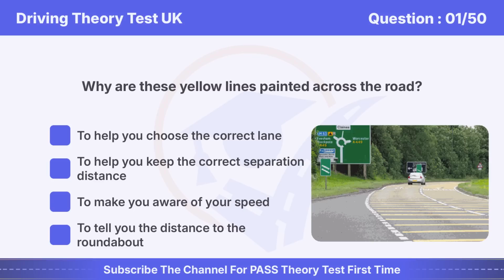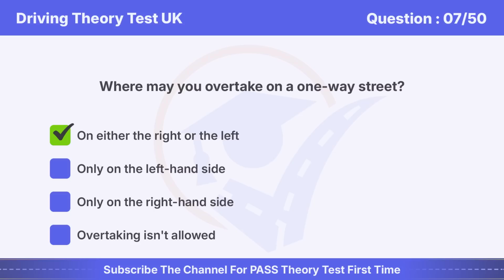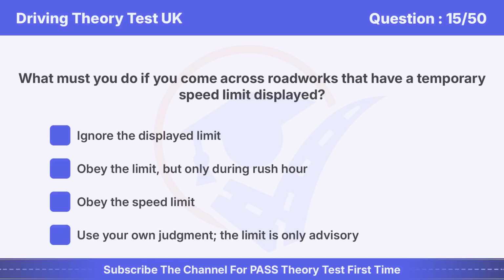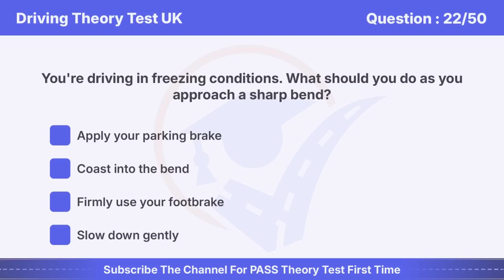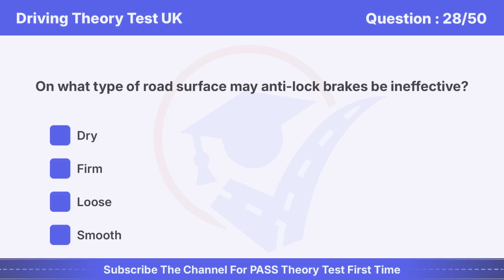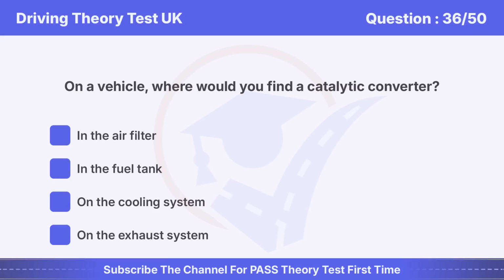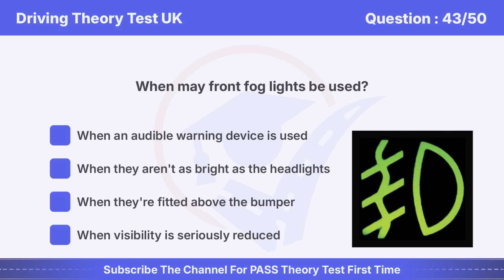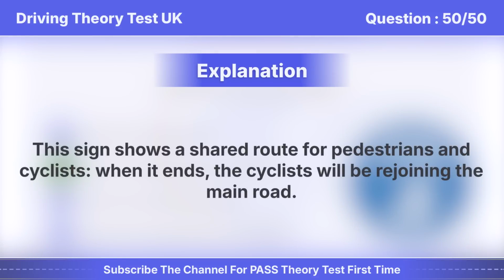Theory Test 2025 UK | Get 50/50 After Watching This Videos | EASIEST Theory Test Questions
🔴 What’s inside?
✔️ Updated Theory Test questions based on the official DVSA syllabus.
✔️ Most Important Theory Test questions for Ease your theory exam!

🎯 Best for car, motorcycle, LGV and PCV Theory Test.
🎯 Helps you avoid common mistakes and score higher due to Theory Test.

⏰ Timecodes ⏰
00:00 Introduction of 50 Theory Test Questions
00:19 01 to 05 Theory Test Questions
04:55 LIKE and SUBSCRIBE
05:18 06 to 25 Theory Test Questions
22:57 LIKE and SUBSCRIBE
23:20 26 to 45 Theory Test Questions
40:20 LIKE and SUBSCRIBE
40:43 46 to 50 Theory Test Questions
44:26 See You Soon In the Next Video

🔴 Theory Test 2025 Revision Material
Theory Test Pass UK Driving Theory Test Kit 2025➡️
The Official Highway Code Book 2025 UK➡️
Theory Test Experts Intensive Kit➡️
Know Your Traffic Signs 2025 UK➡️
The Official DVSA Guide to Hazard Perception DVD➡️

🔴 Useful Equipment
Car Phone Holder➡️
Wireless Adapter➡️
Car Windscreen➡️
Motorbike Cover➡️
Car Cover➡️

🎯 Cover Topics!
driving theory,uk theory test 2025
driving theory test,driving test
theory test full kit 2025
theory test full course
uk theory test full course 2025
50 uk driving theory test questions